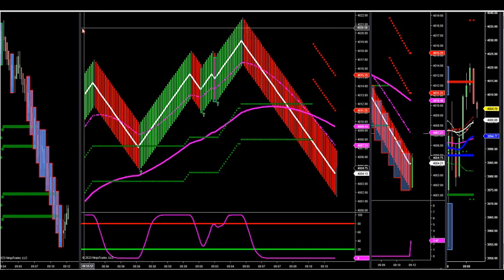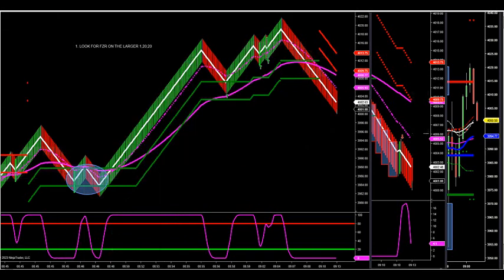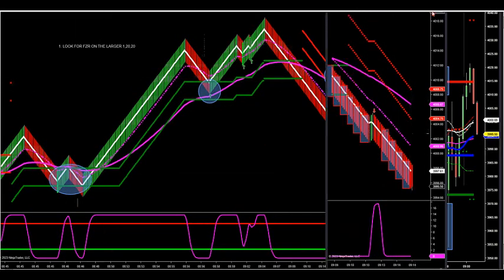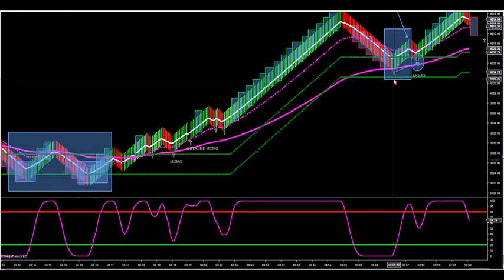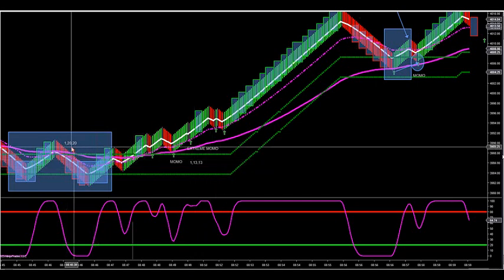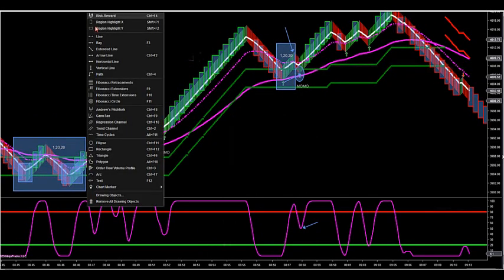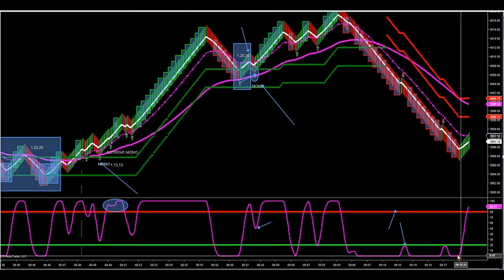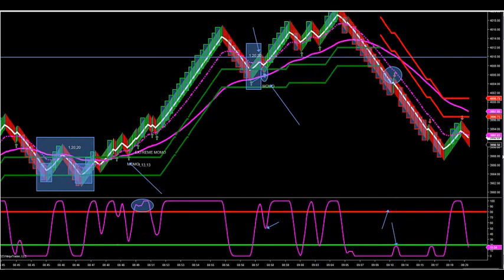1-12-23 How To Trade Off Larger Time Frame With Smaller Time Frame Entry DayTradingTheFutures.com